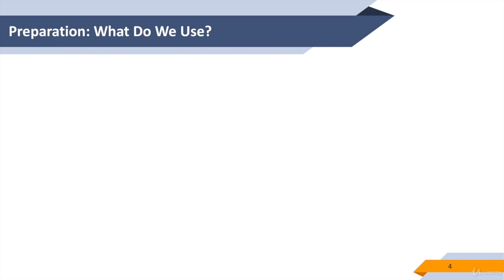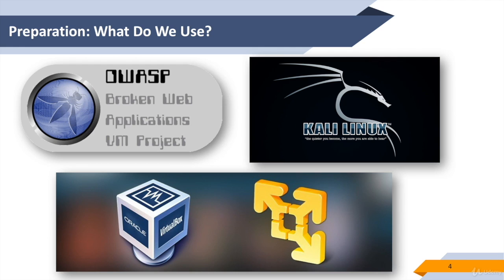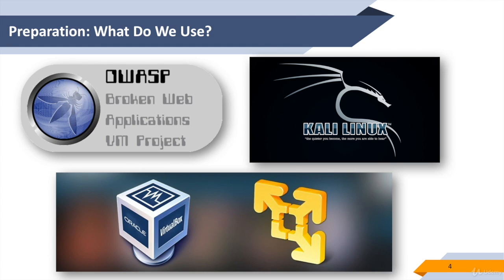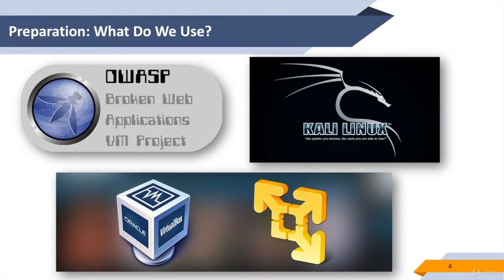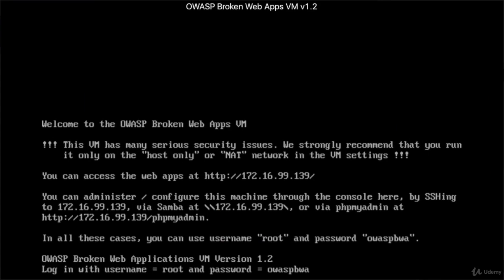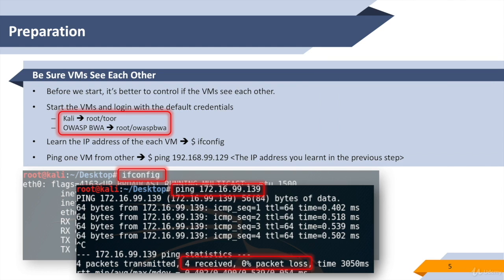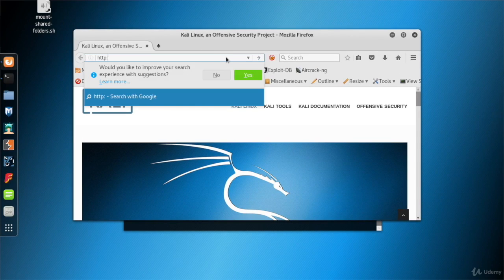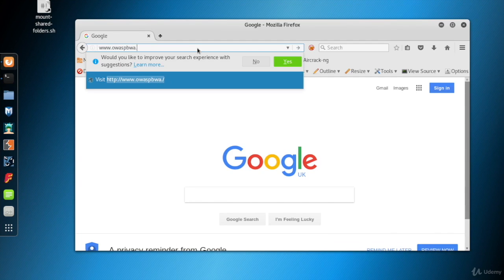Hacking Web Applications and Penetration Testing: Fast Start : Introduction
Hacking Web Applications and Penetration Testing: Fast Start
Learn main aspects of ethical web hacking, penetration testing and prevent vulnerabilities with this course